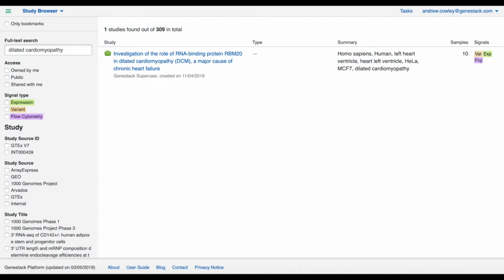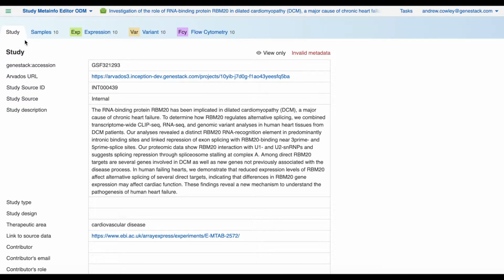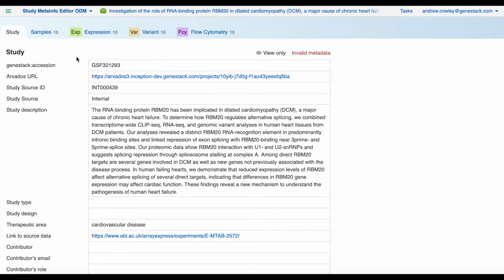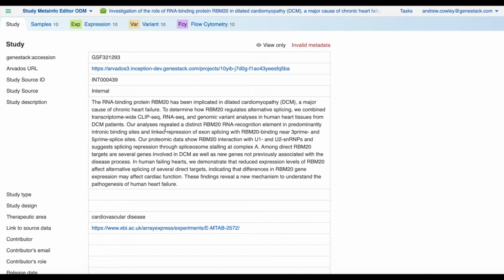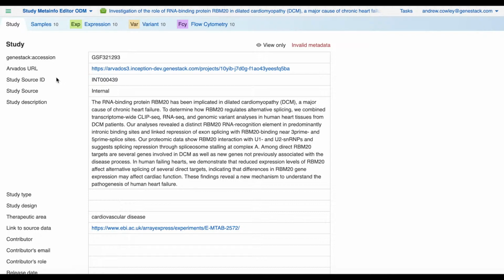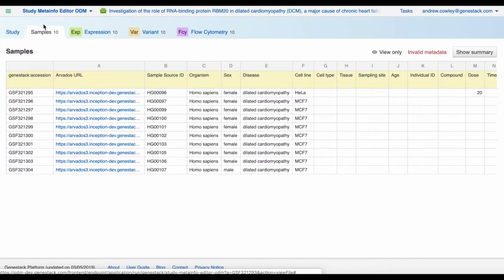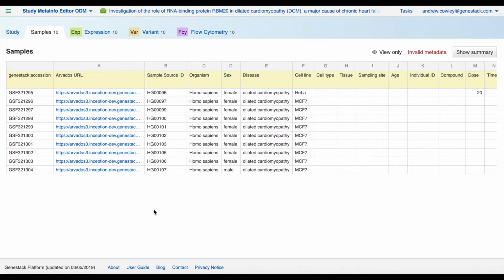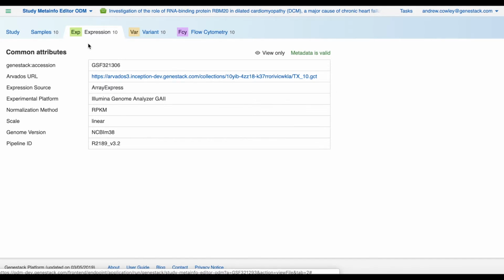Open Data Manager Quick Start 2 - Study Metainfo Editor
Genestack’s Open Data Manager (ODM) is a data management system for multi-omics, biological and healthcare data, which accelerates data-driven science through data FAIRification.

In this tutorial Andrew Cowley from Genestack continues the quick start guide to ODM with a look at the Study Metainfo Editor in more detail.

A script for this tutorial will be be available soon.